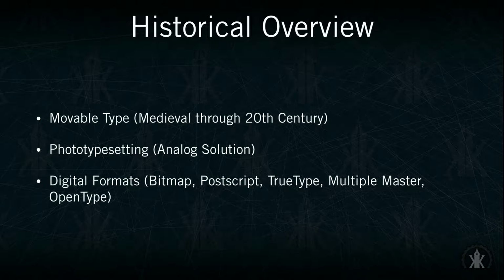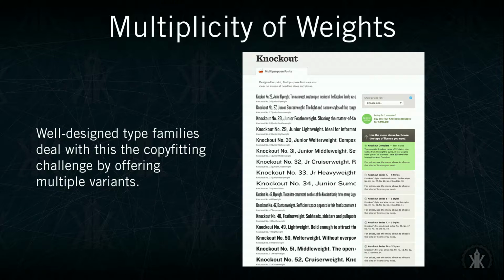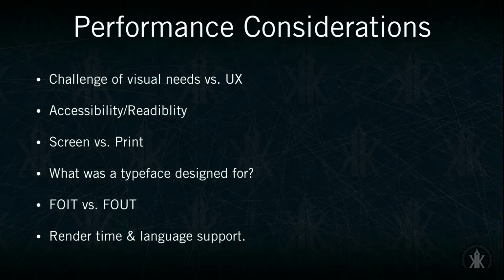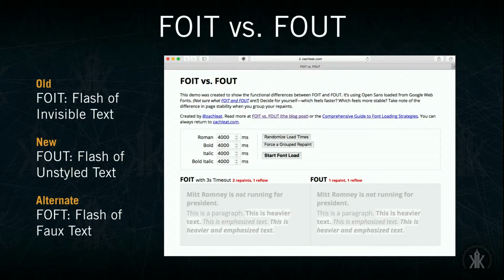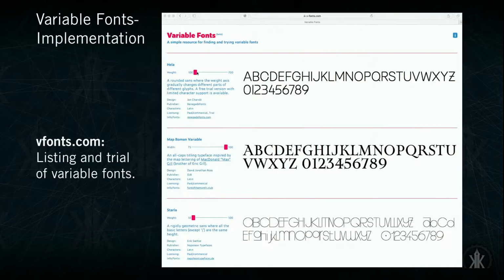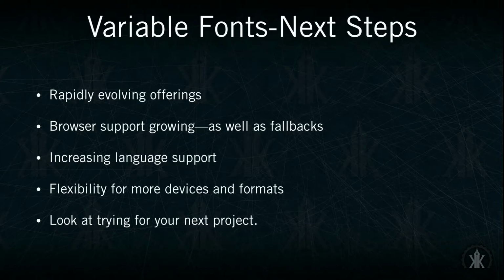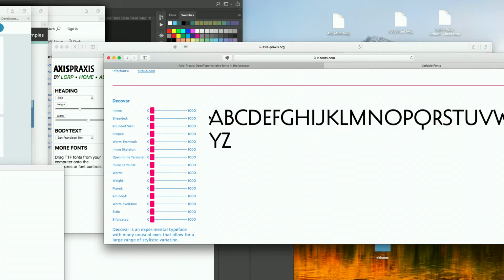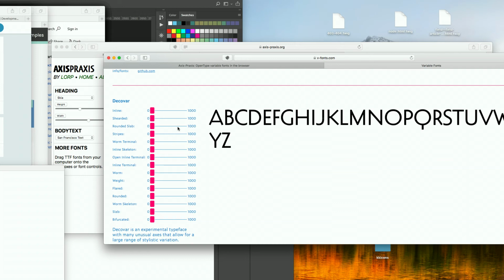Variable Fonts: Designing for Performance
Karl Kaufmann

Much of what we do as content and site creators is done with type. For both effective communication and Website performance, how it’s implemented can be a delicate balancing act. With the advent of variable type, new methods are available that allow us to communicate more effectively (and beautifully), with Website performance gains to boost.

In this session, I’ll cover:

An overview and history of variable fonts.
Brief overview of typographic and design principles—and how it led to the development of variable fonts.
Why fonts can boost Web performance—and how you can implement them.
Explorations and examples currently in use.
Attendees of all skill levels will come away with a solid understanding of variable fonts, and how to utilize them to improve both the performance and design of their projects.